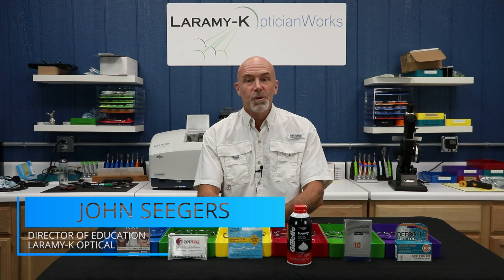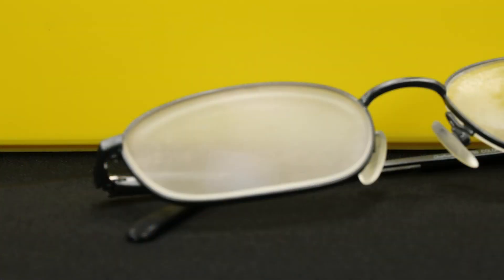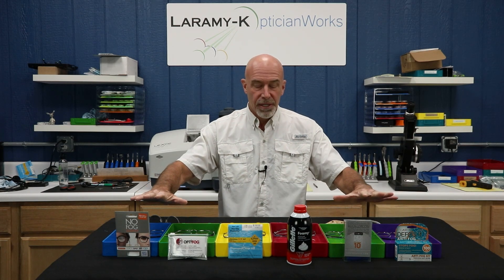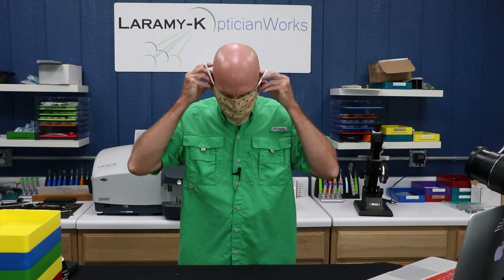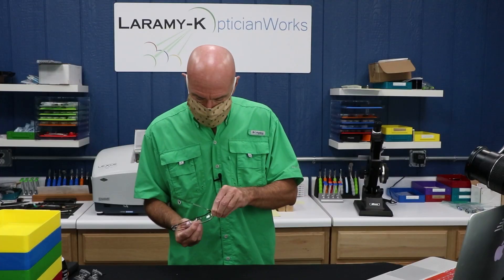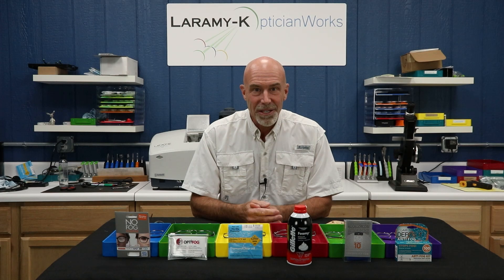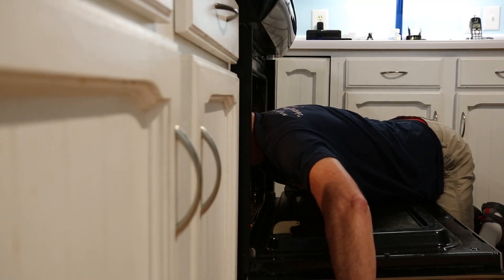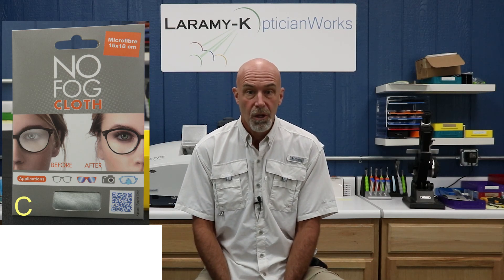Anti-Fog Products for Glasses: Do They Work?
In our usual unscientific style, we try to come up with some unusual ways to compare six different solutions for reducing lens fogging to find out if any of them actually work and if so, which performs best. The list includes OptiFog, Clarity Defog It, No Fog Cloth, a simple AR coating, and shaving cream.